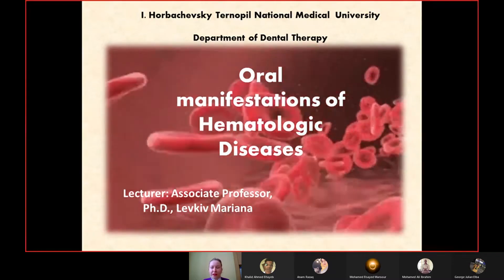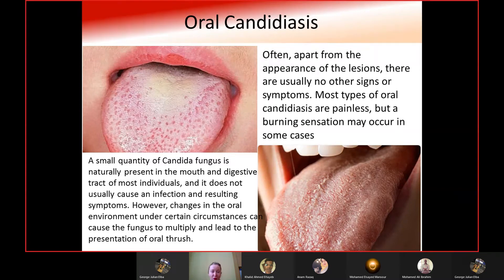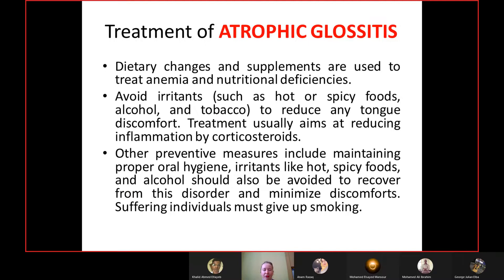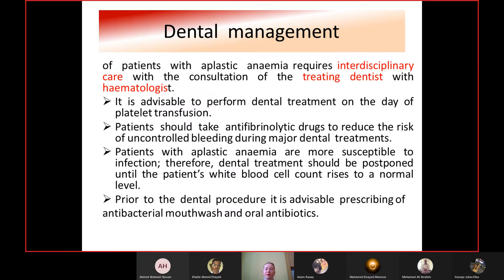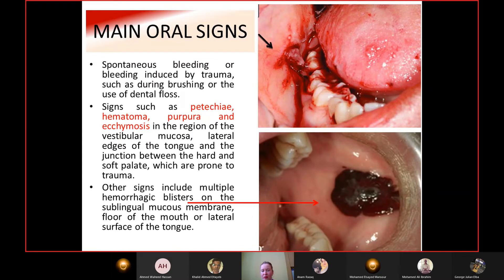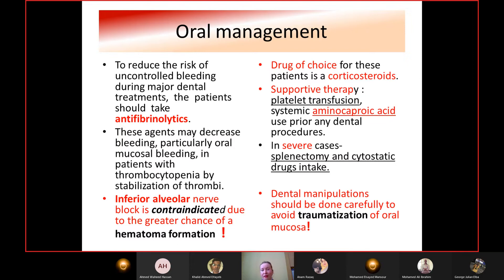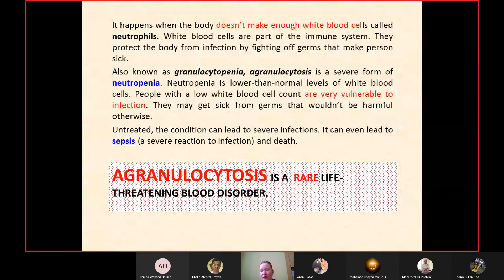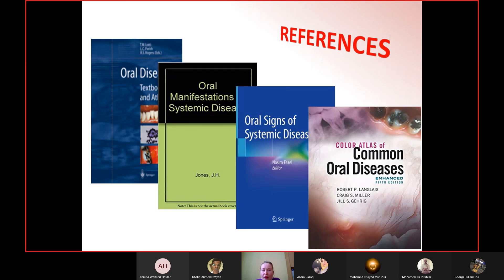Oral manifestations of hematologic diseases